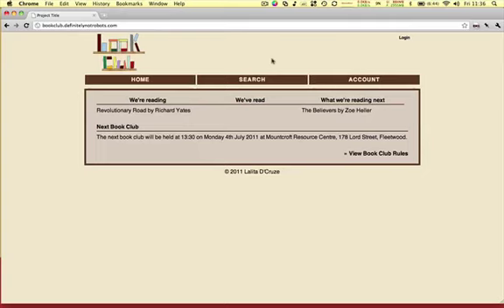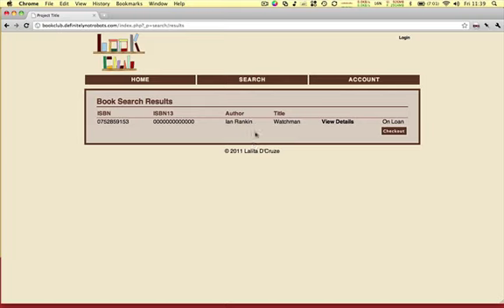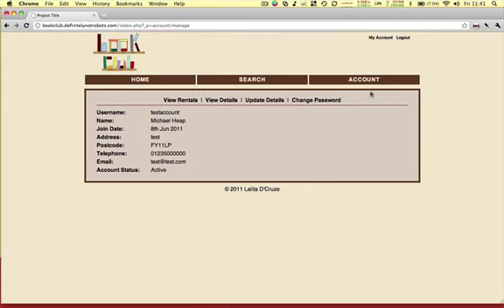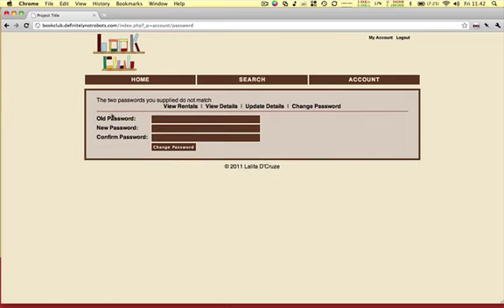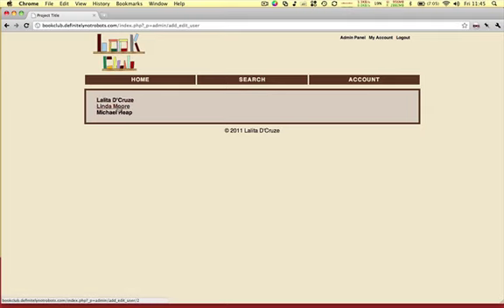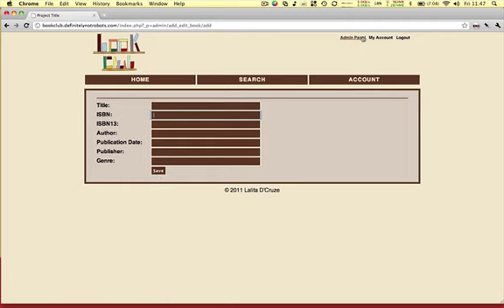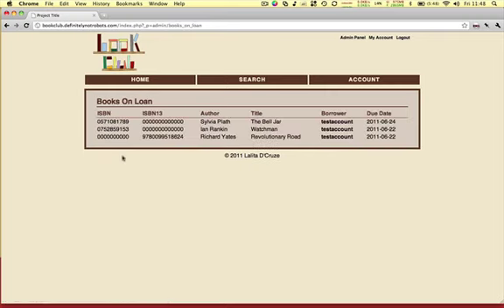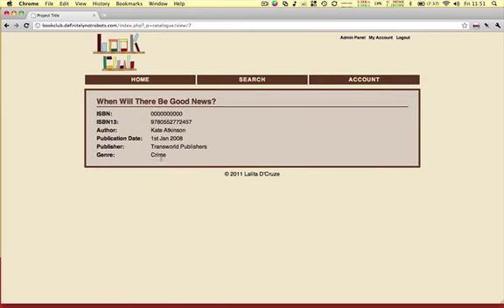Book Club Demo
HND Project Demo